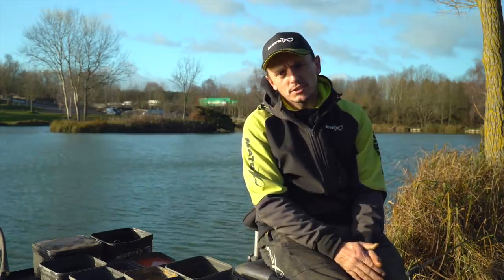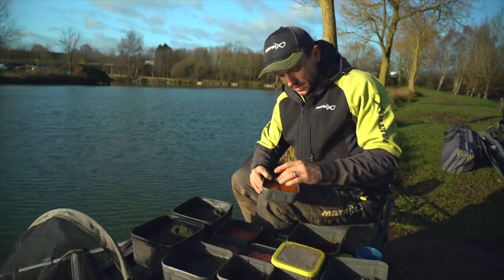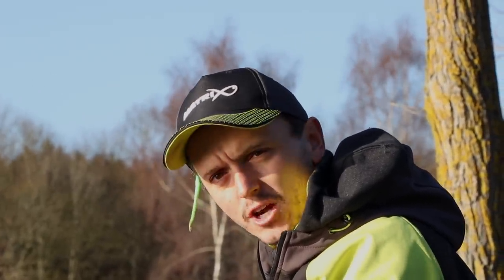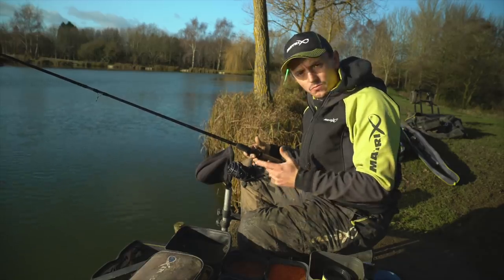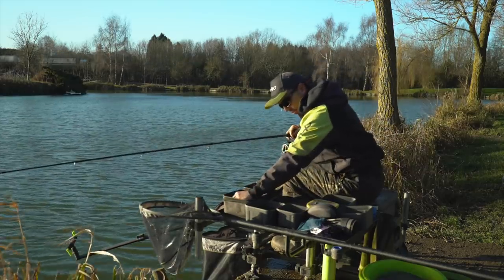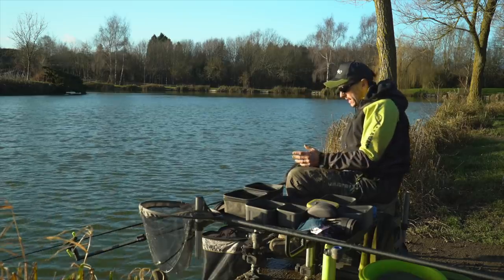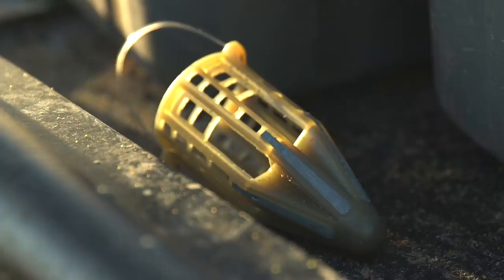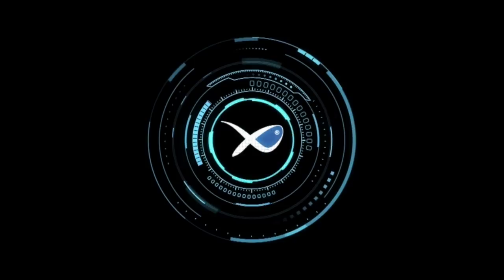*** Coarse & Match Fishing TV *** Lee Wright's Winter Silverfish Feeder Masterclass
We visit Makins fishery with Matrix angler, Lee Wright as he targets silver fish on the feeder! Lee reveals some great tips about bait and tackle choices for traditional feeder fishing on commercial fisheries, while putting together a great net of skimmers and roach in the cold.

Matrix Fishing TV is home to a huge collection of match and coarse fishing videos. With clips and films ranging from, The Practice with Mark Pollard and the Matrix Mini Masterclass with Jamie Hughes, Jon Arthur, Jamie Harrison and the rest of the Matrix team.  We bring you the very latest product videos and Free Match Fishing DVD’s. At Matrix we pride ourselves on manufacturing quality fishing tackle for Match anglers, club anglers and pleasure anglers who simply enjoy coarse fishing. Our product and tips videos will give you an insight into how to pick the right rod, pole or reel. Which is the best fishing box for your style of fishing. What line and hooks to use for feeder fishing or pole fishing and what is the best pellet waggler to use to suit the conditions. Our aim at Matrix is for you to catch more fish.